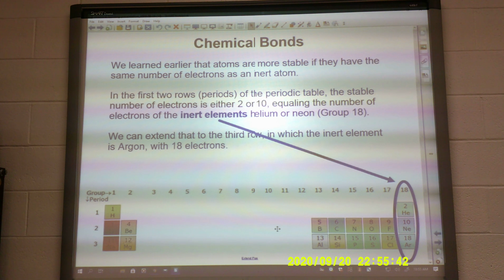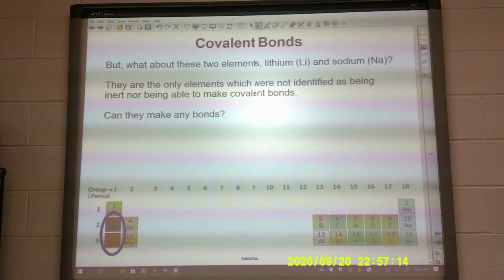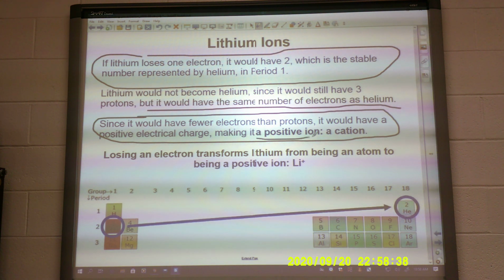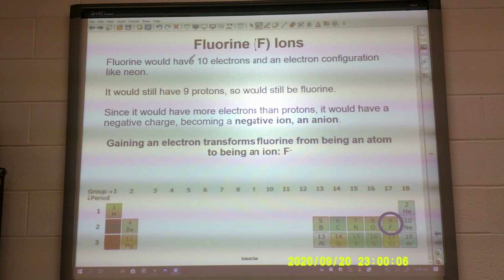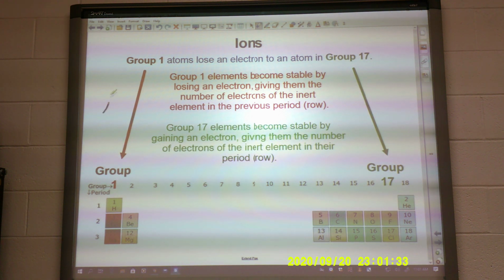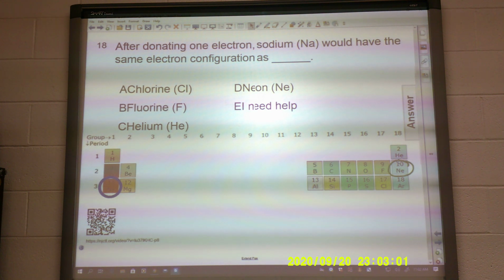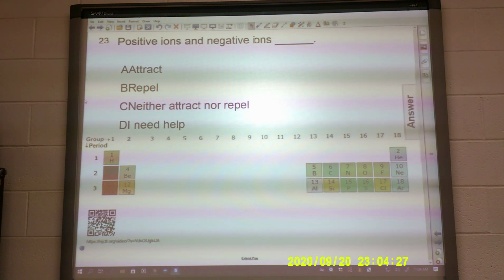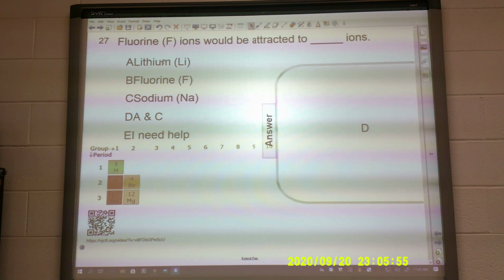8th science 92120